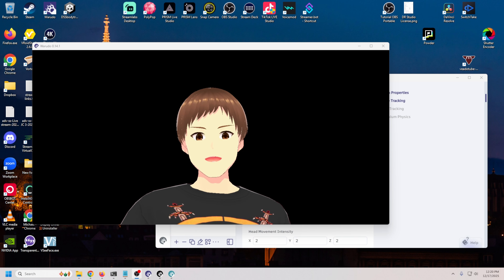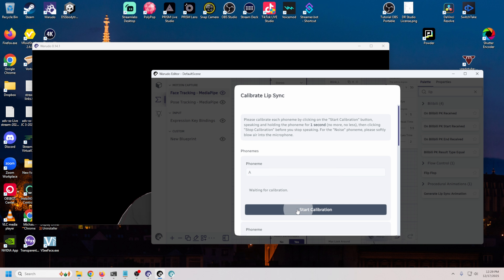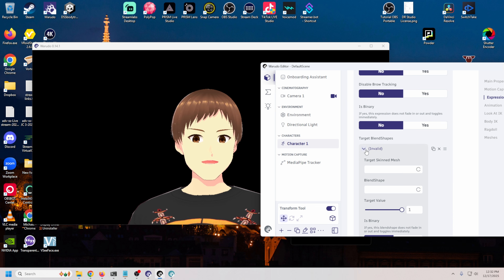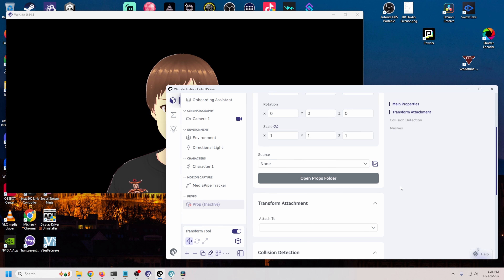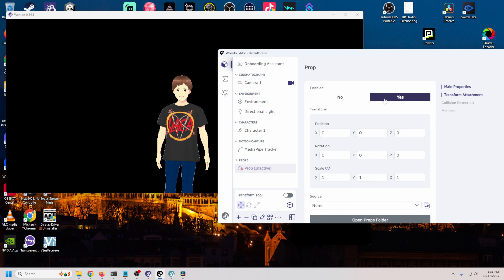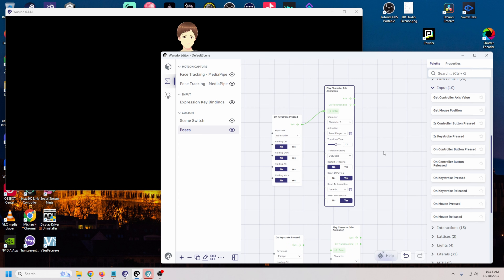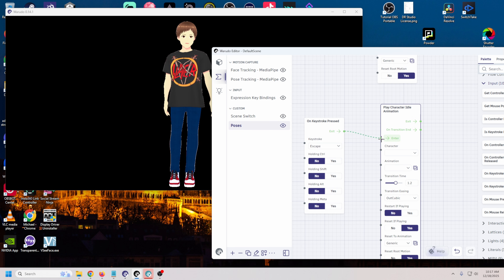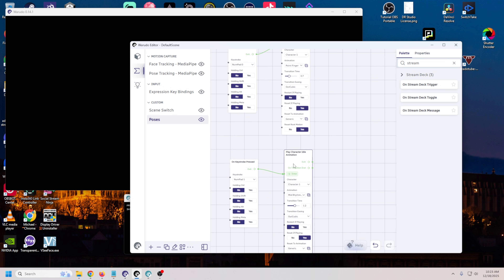Upgrade Your VTuber: Props, Dancing & Better Lip Sync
Is your VTuber looking a little... lifeless? In this video, we are taking your avatar from basic to professional with four essential upgrades using Warudo.

You will learn how to fix that awkward lip sync for better immersion, accessorize with custom props like hats and glasses, set the perfect scene with custom backgrounds, and finally, bring the energy with custom dance animations.

No more boring streams—let's give your character the personality it deserves! This is part 4 of our zero-to-hero VTuber series, so make sure to check the playlist to build your setup from scratch.

00:00:00 Intro: Make Your VTuber Really Live
00:00:47 Fix Natural Mouth Movement with Lip Sync
00:05:47 Add & Position Accessories with Props
00:08:42 Create Custom Scene Switches for Backgrounds
00:12:48 Trigger Animations & Poses with Hotkeys
00:18:28 Advanced: Stream Deck Triggers & Node System
00:18:59 Outro & More VTuber Tutorials